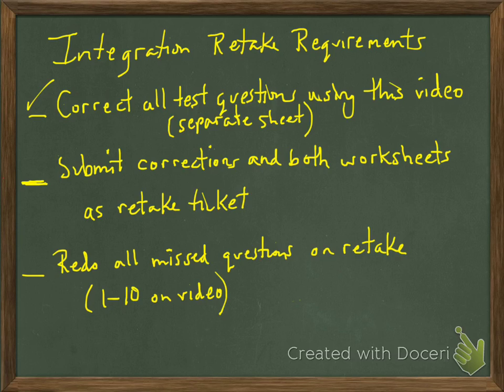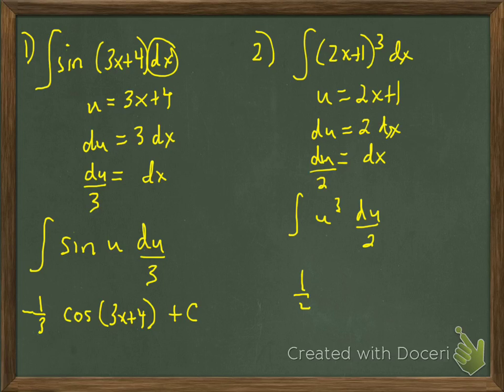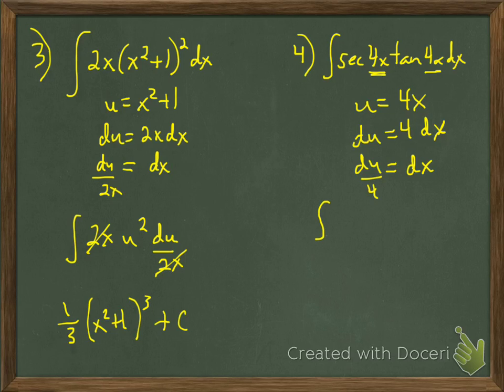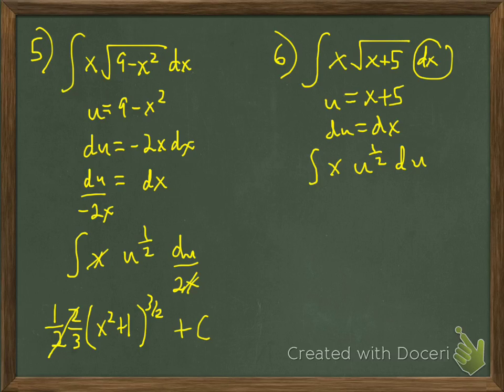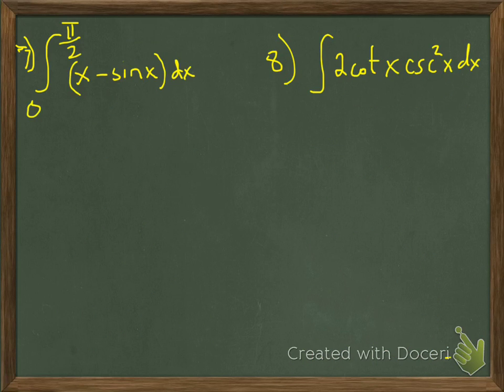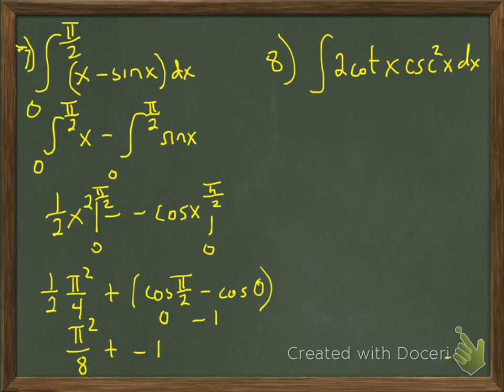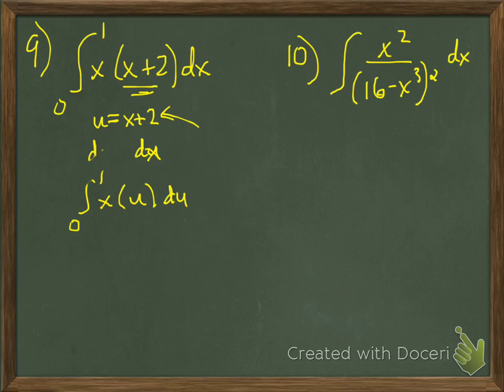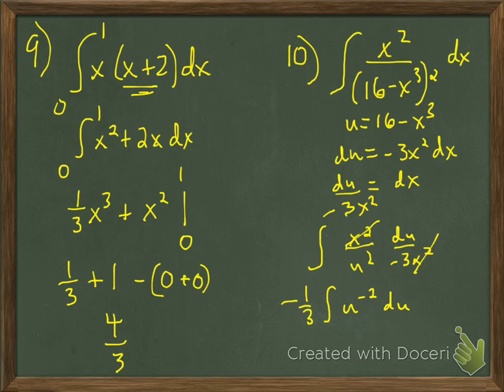integral test retake ticket page 1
This video screencast was created with Doceri on an iPad. Doceri is free in the iTunes